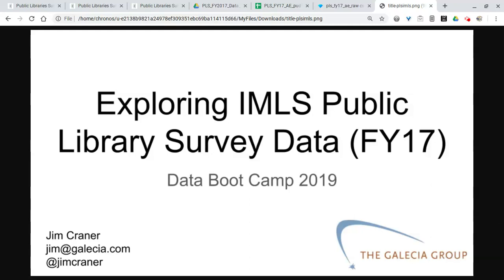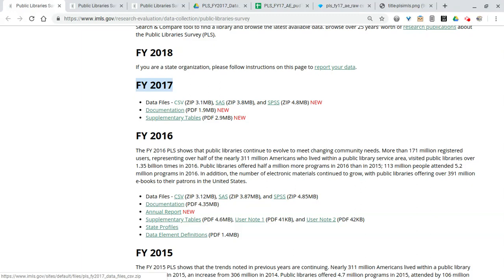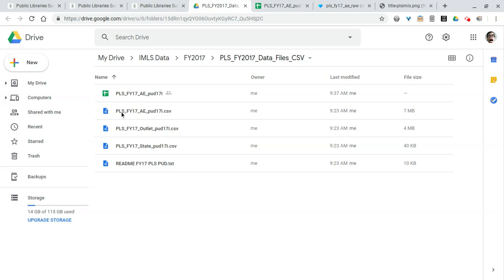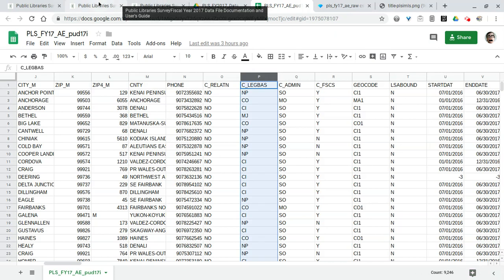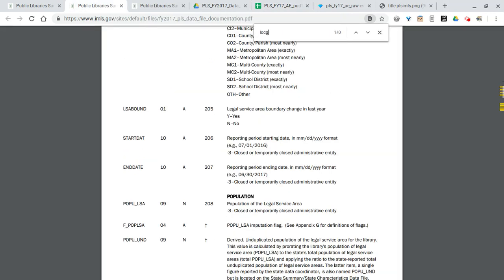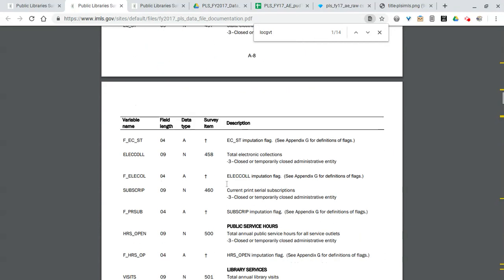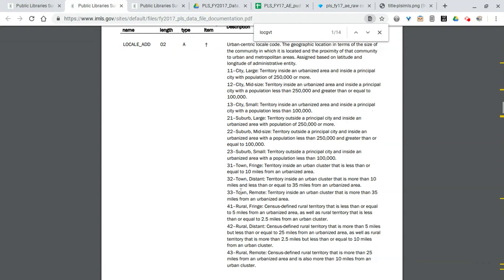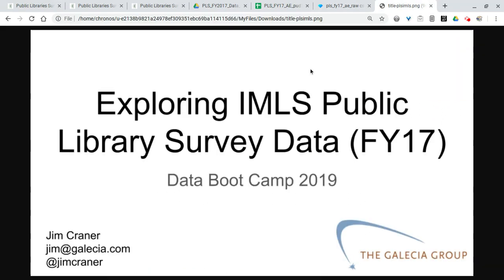Data Librarian: Exploring IMLS Public Library Survey Data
The IMLS Public Library Survey is the most comprehensive source of data about US libraries.  This video provides an introduction to the result data and associated documentation.